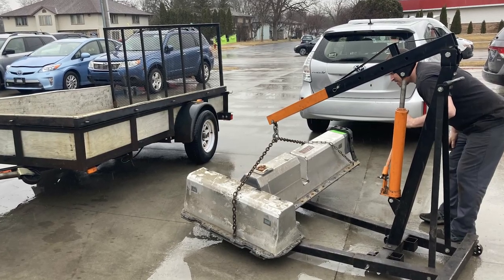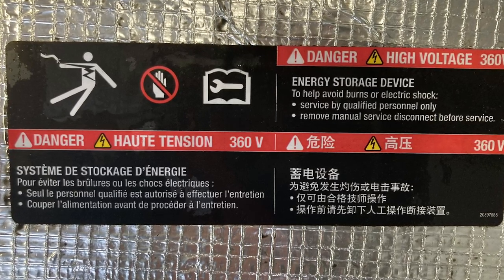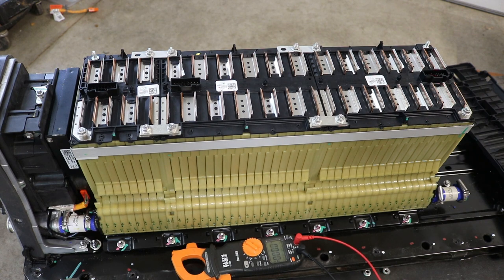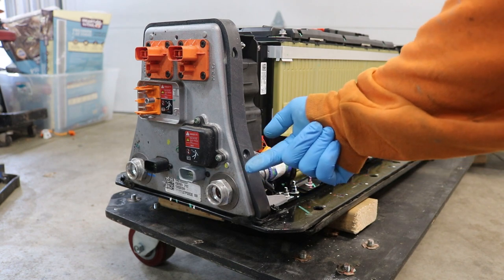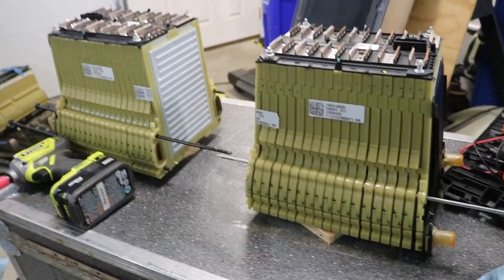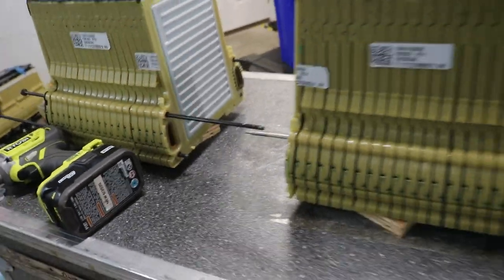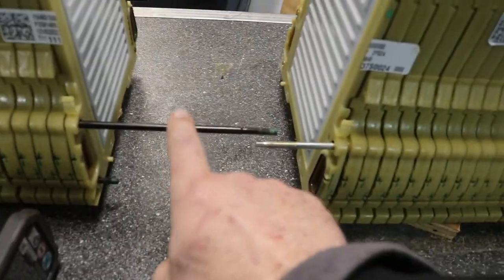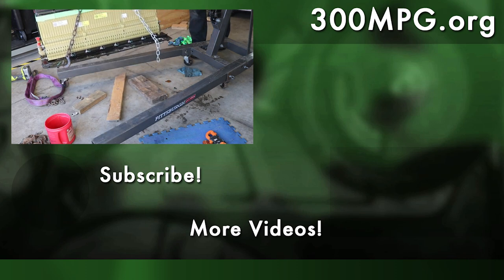Chevy Volt Battery Pack Disassembly and Reuse | Part 1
I got a Chevy Volt Battery Pack and start taking it apart. I'm using a couple of sections of it to reuse for a different EV project.

I got this battery pack as one pulled out of a car by a local full-service independent auto shop. One of the segments of the battery pack is bad, but the rest are all fine.

I go through step-by-step of taking it apart and then rebuilding a smaller pack from it.

Tools featured:
Ryobi Brushless Impact Driver
Ryobi Brushless Angle Grinder